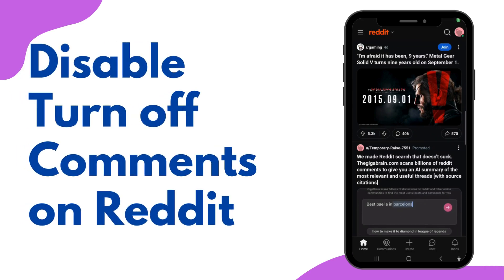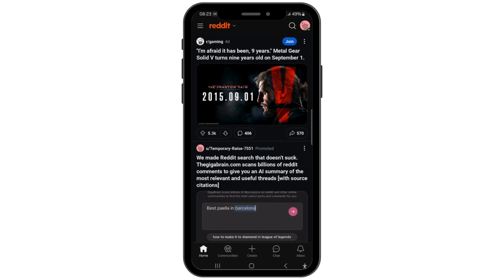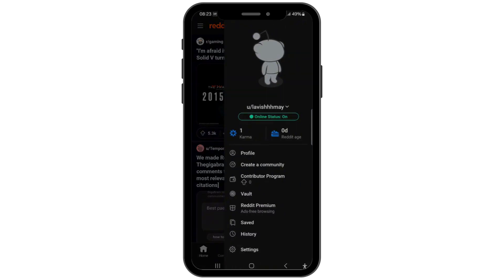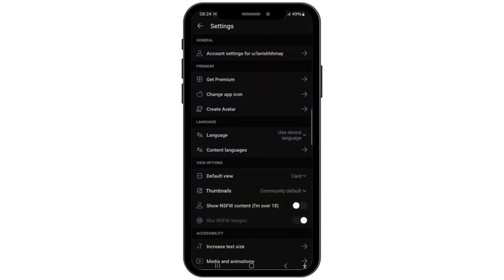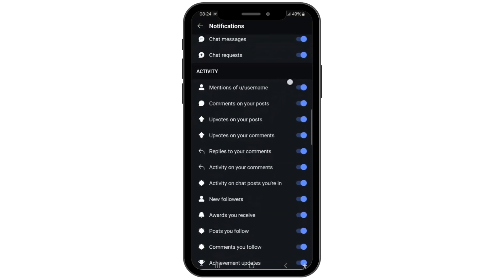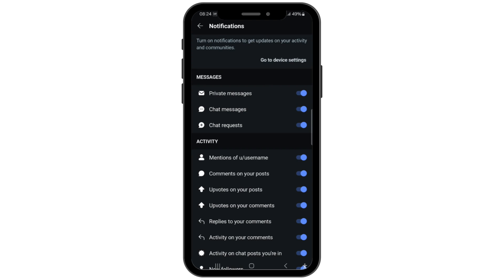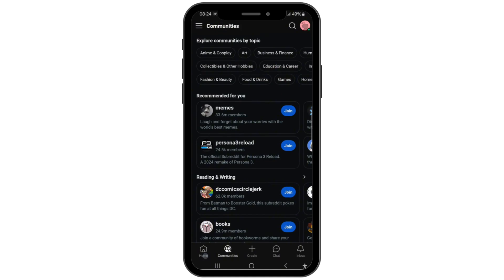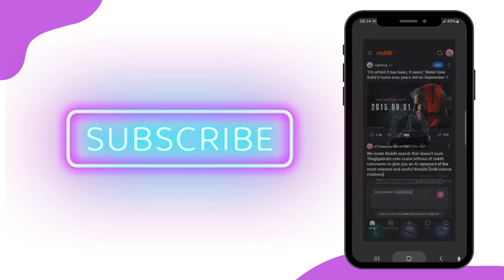How To Turn Off Comments on Reddit | Disable Reddit Comments (2024)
Looking to take control of your Reddit experience in 2024? This guide will show you how to turn off comments on Reddit, ensuring your posts remain distraction-free.

Timestamps:
00:00 - Introduction to Disabling Reddit Comments
00:05 - How do I turn off comment mode?

Video Highlights:
- Discover the benefits of disabling comments on your Reddit posts.
- Easy-to-follow steps for turning off comments.
- Tips for managing your Reddit posts and interactions.
- Solutions to common issues you might encounter while disabling comments.
- Final recommendations for maintaining a focused Reddit experience.

Simplify your Reddit experience with this easy guide to disabling comments. Learn how to manage your posts effectively and enjoy a cleaner, more controlled interaction on Reddit.